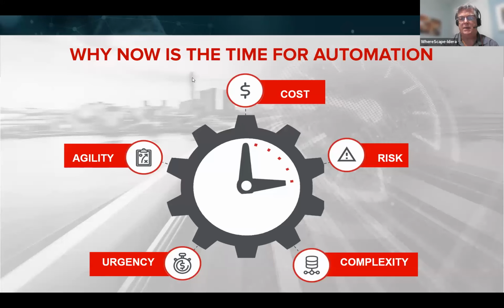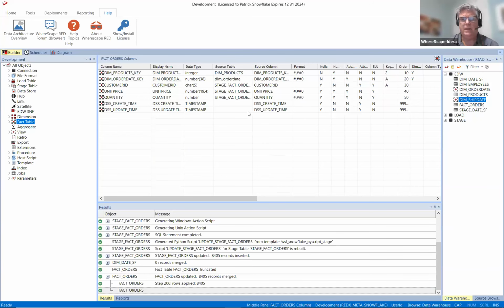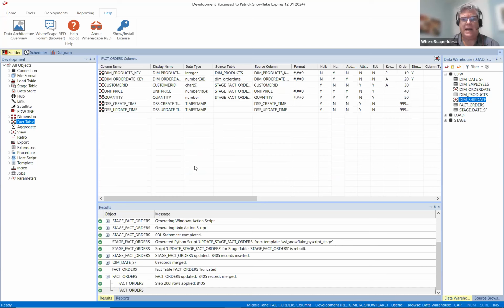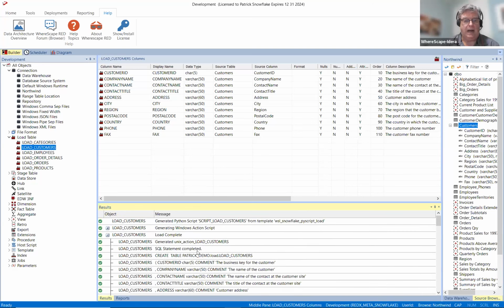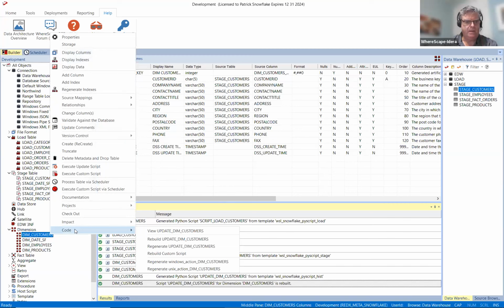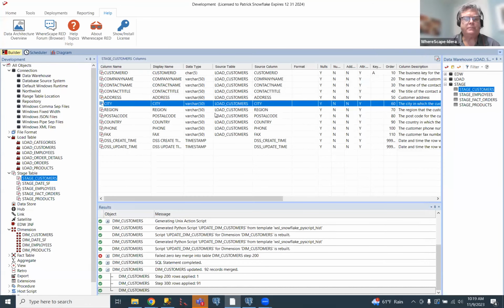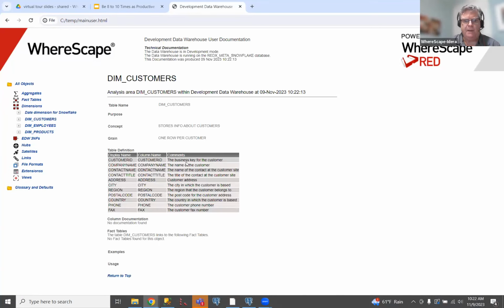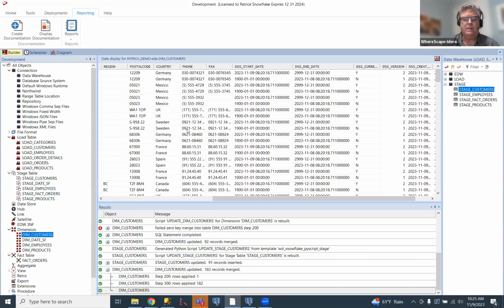Virtual Tour: Be 8 to 10 Times as Productive in Implementing Your Data Warehouse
Frustrated with missed deadlines and budget overruns in your data projects? It’s time for a change.

Data integration projects, such as data warehouses, data vaults, lakes, and marts, often take longer than planned and go over budget. Imagine if there was a way to accelerate your progress.

Witness the transformation: Join us for a demonstration to see firsthand how our clients are 8-10x more productive by revolutionizing their data management, turning years of work into weeks.

Unlock the full potential of your team with these benefits:
- Reduce Hand-Coding by 95%: Reallocate hundreds of hours to strategic initiatives.
- Achieve Near-Zero Errors: Implement with the assurance of dependable accuracy.
- Minimize Rework: Our streamlined process ensures excellence from the start.
- Document- Automatically produce all documentation and update it with changes while you work with a click of a button.

With WhereScape, you’re not just improving design and development phases but revolutionizing the entire lifecycle of your data integration project.

Step into the future with Data Automation: Quickly adapt to changes and integrate new systems with ease. With WhereScape’s cutting-edge technology, you’re always one step ahead.